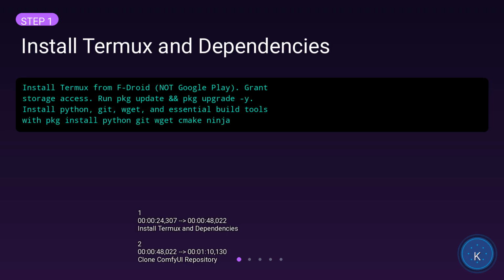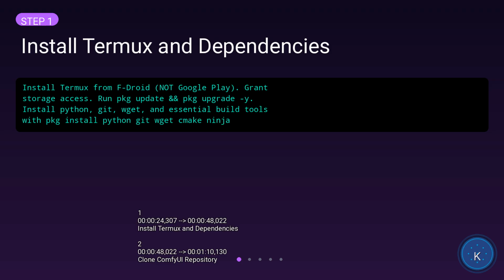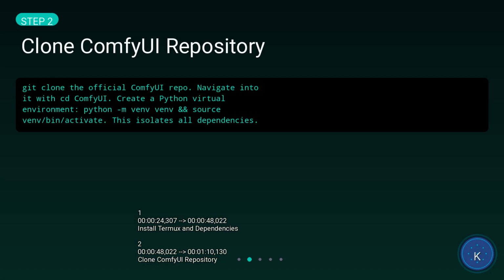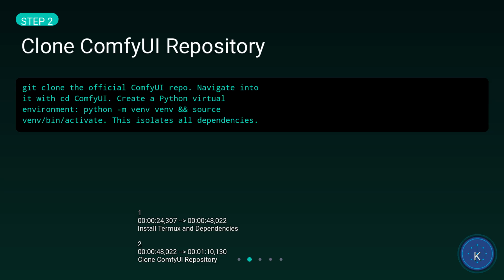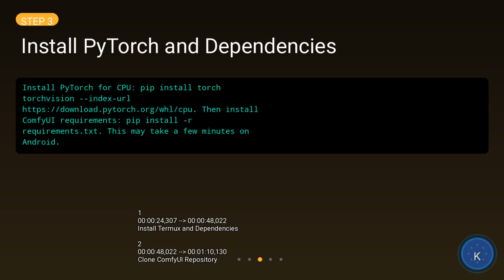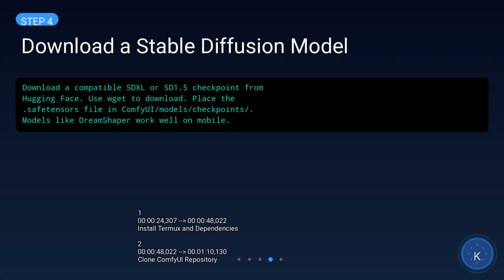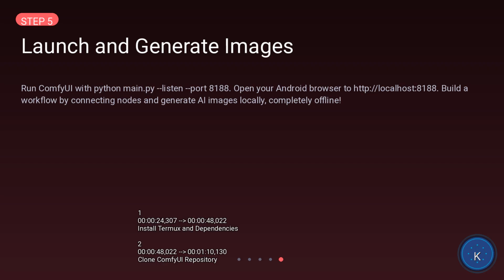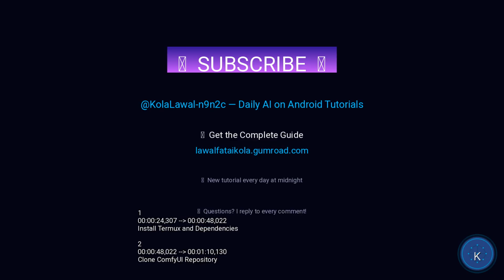Install ComfyUI on Android with Termux — Run AI Image Gen Locally (2026)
In this tutorial, I show you how to install and run ComfyUI on your Android phone using Termux — completely free, offline, and private. ComfyUI is a powerful node-based interface for Stable Diffusion that lets you create AI images with advanced workflows.

📱 What youll learn:
Setting up Termux for ComfyUI
Cloning and configuring ComfyUI on Android
Installing PyTorch and model dependencies
Downloading compatible Stable Diffusion models
Launching the web interface and generating images